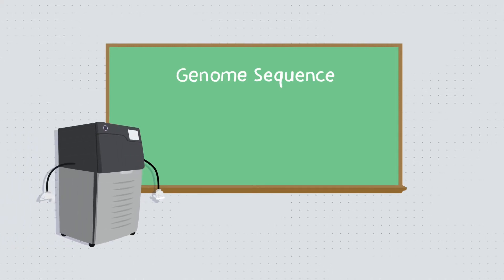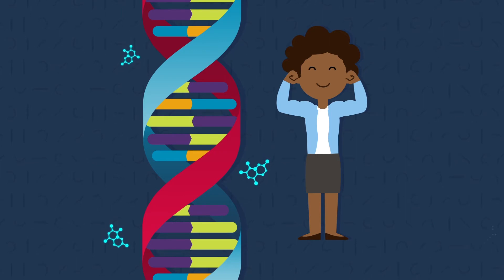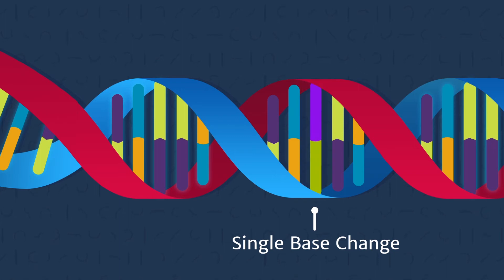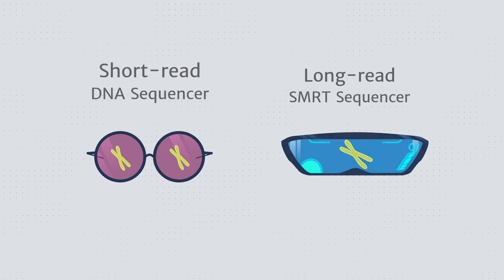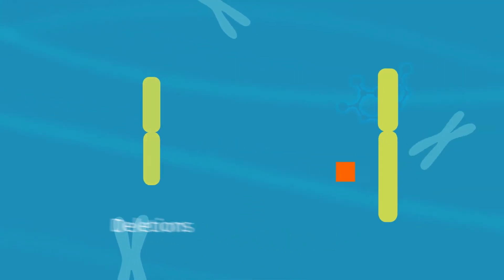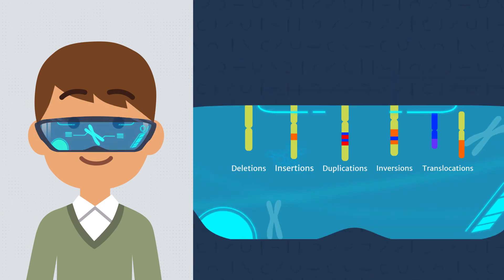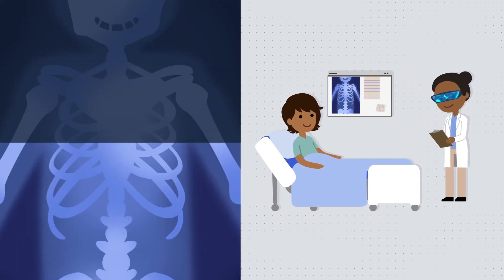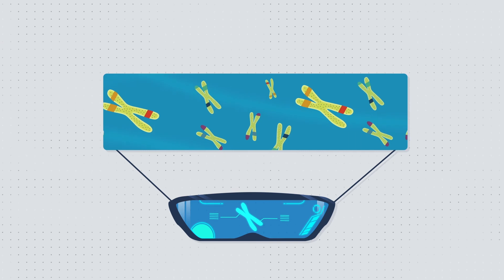PacBio Long Read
Here's a fun video we did for Pacific BioSciences all about genome sequencing. The future is now!